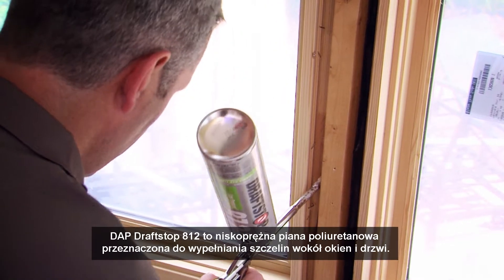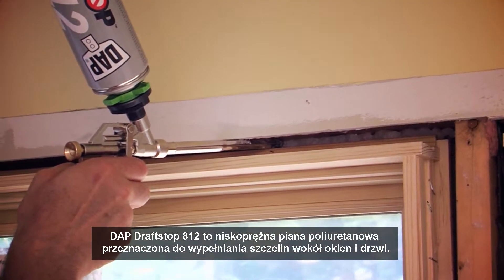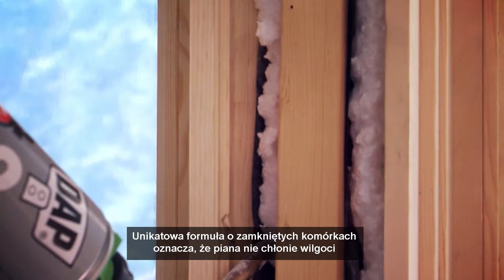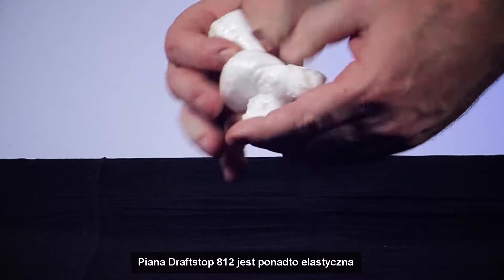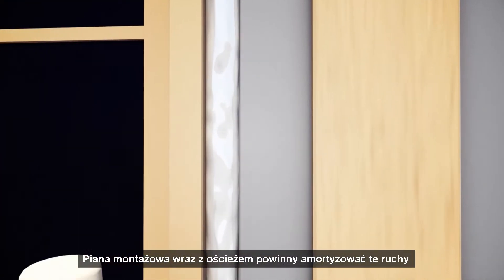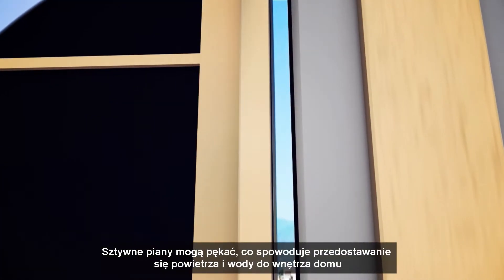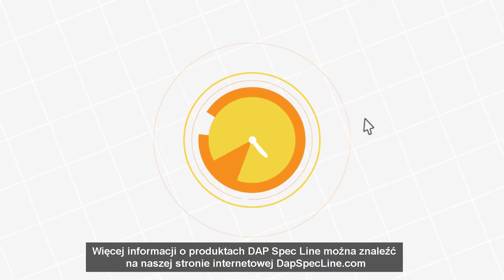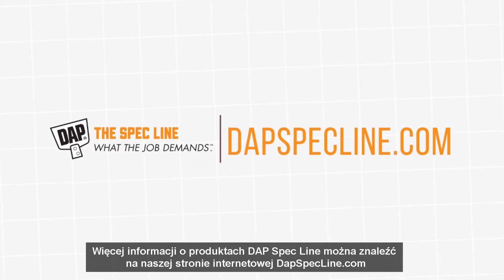Draftstop 812 Insulation—Polish